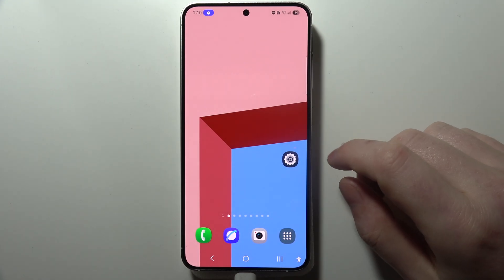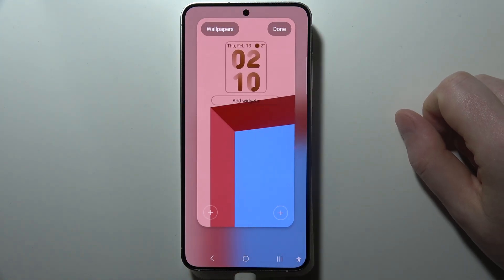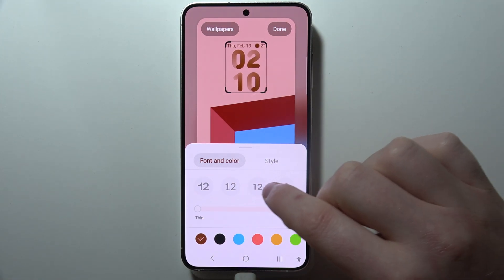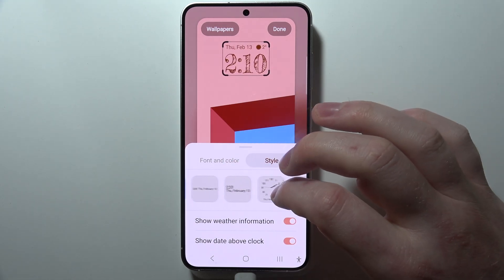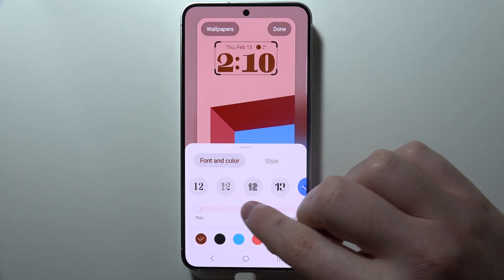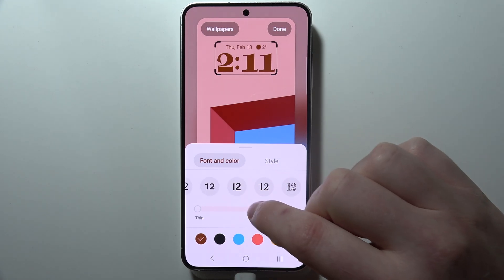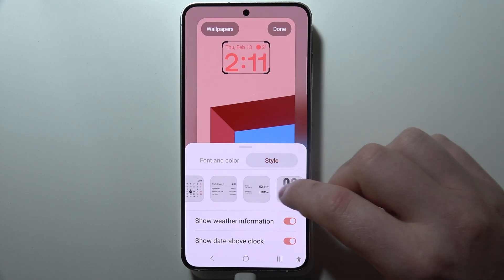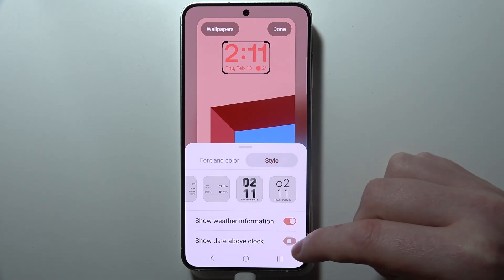How to Change Lock Screen Clock On Samsung Galaxy S25+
In this video, we’ll show you how to change the lock screen clock on your Samsung Galaxy S25 Plus. If you want to customize the clock style or position, learn how to modify lock screen clock settings on your Samsung Galaxy S25+. Follow these steps to personalize your display for a fresh new look on your Samsung Galaxy S25+. Make your lock screen clock match your style.